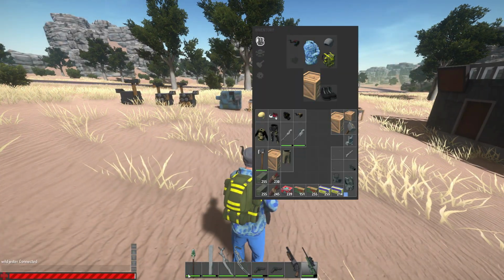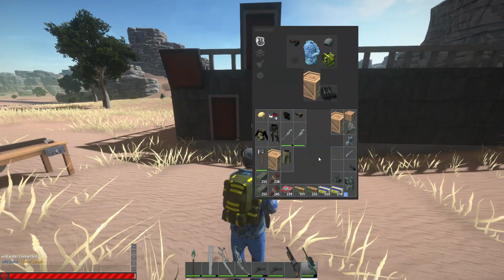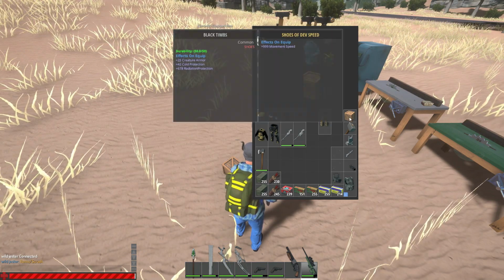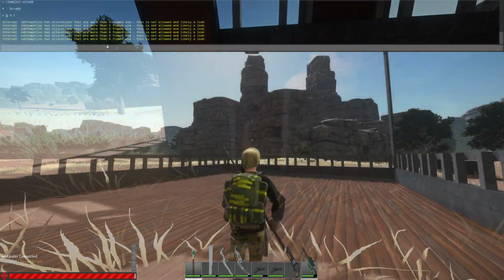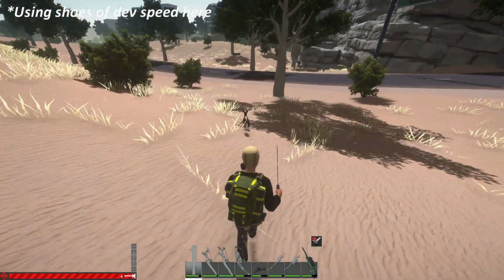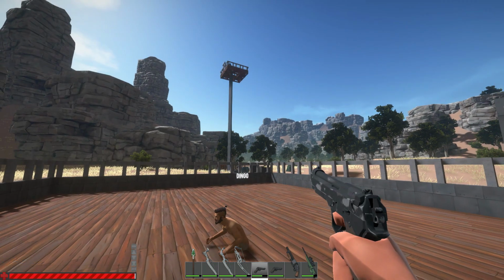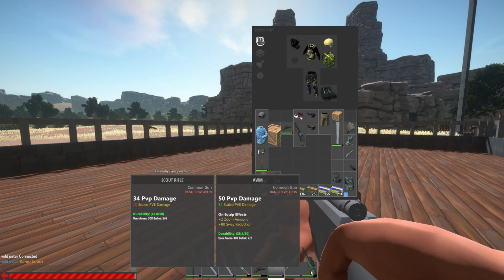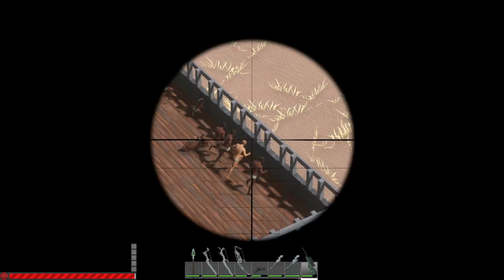Back To ItemV2 Experimental! - What's New? | HURTWORLD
Intro animation by WilD JeSTeR.